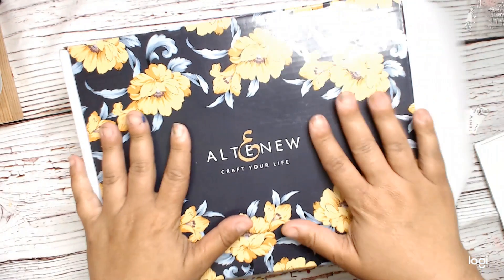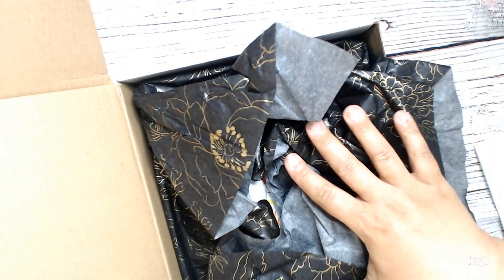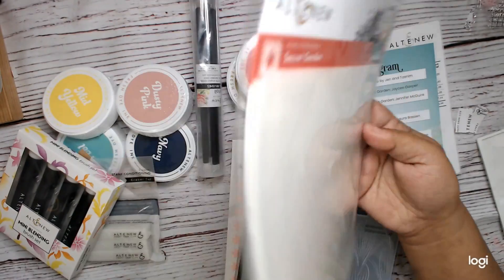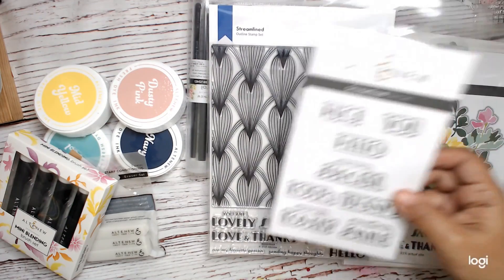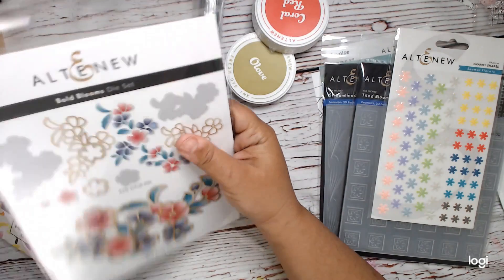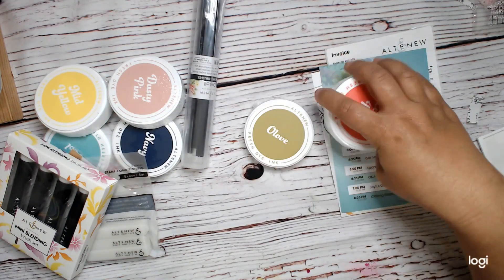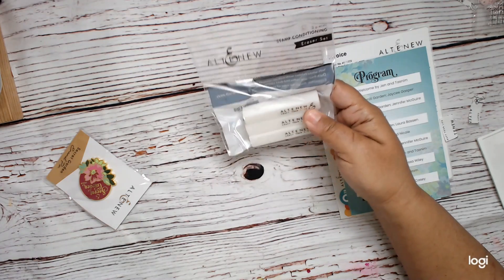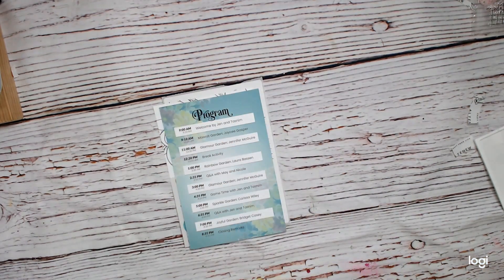Altenew Secret Garden Retreat Unboxing